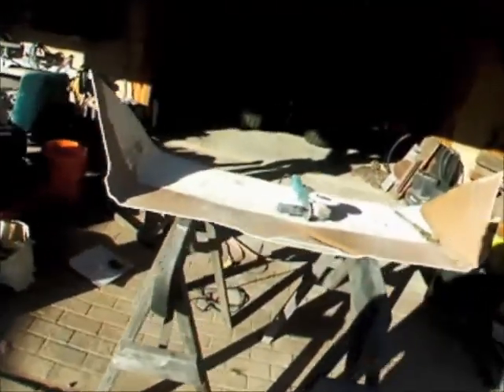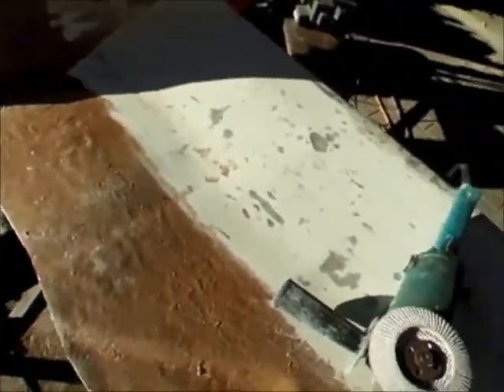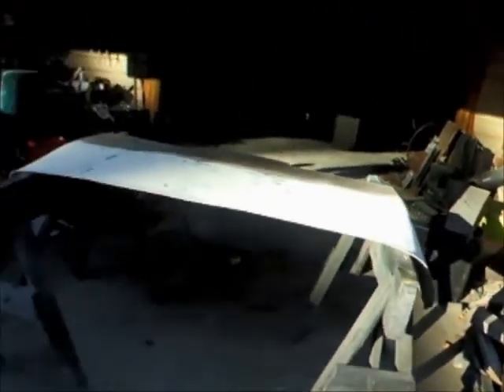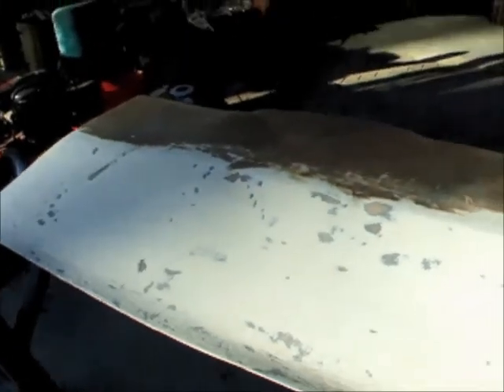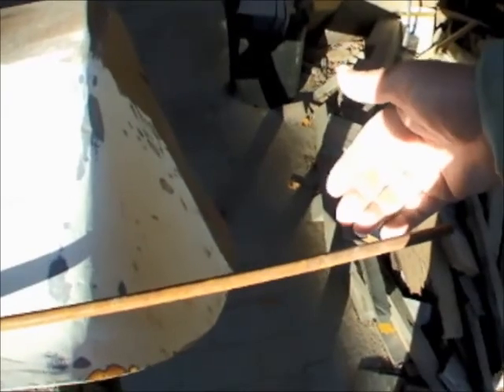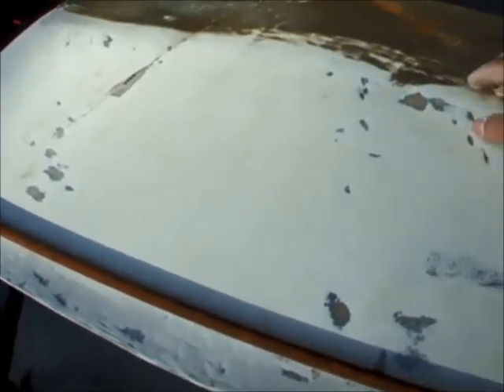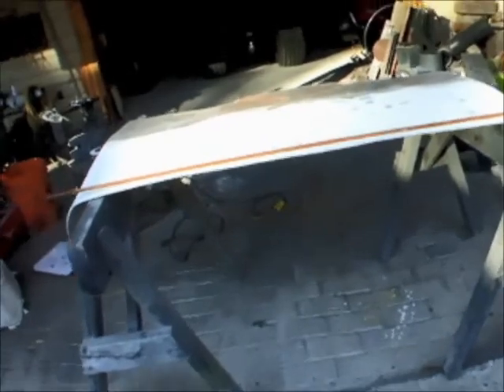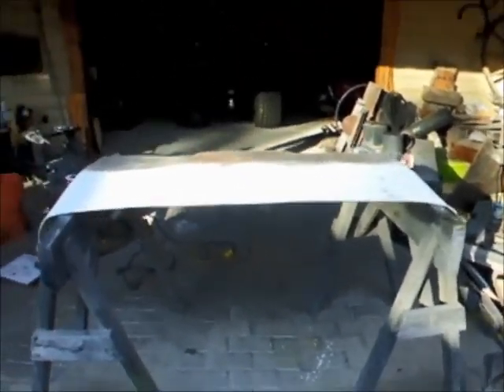Making a Sunvisor for the Focus 1 of 4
Beginning a Sun Visor for the Ford Focus out of an old fiberglass camper top.